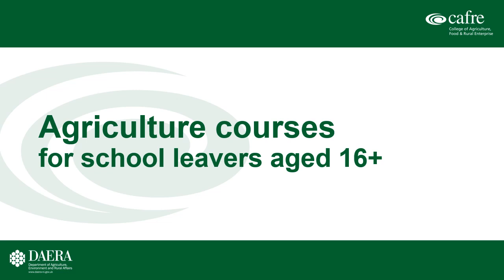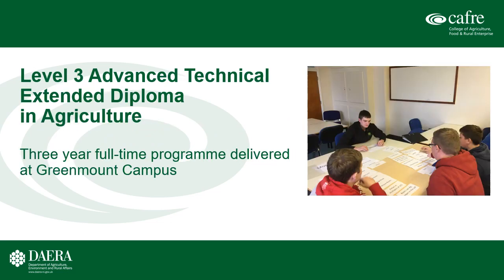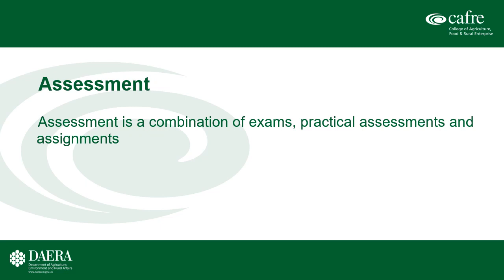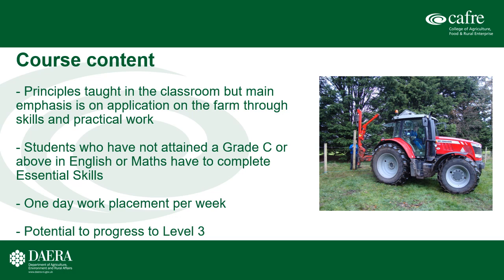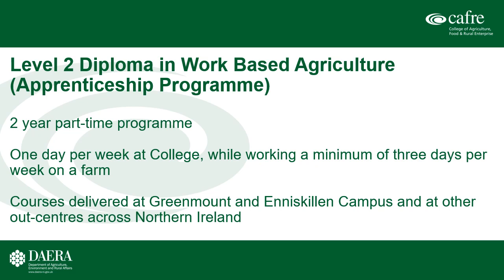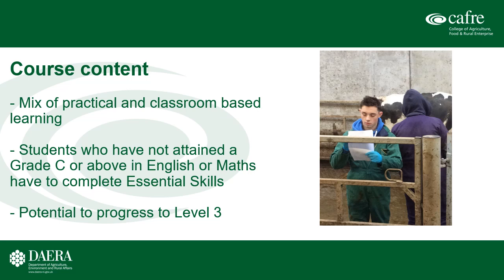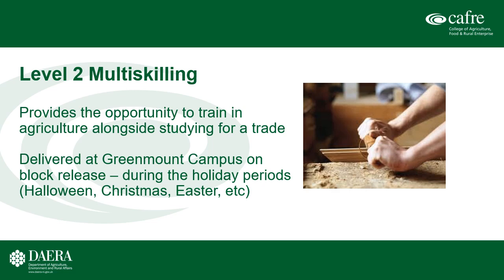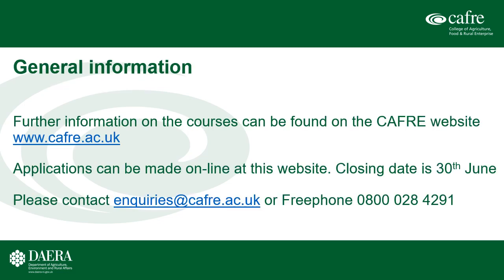Further Education Courses in Agriculture at CAFRE, Greenmount Campus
CAFRE offers a range of agriculture courses for students wishing to work in the agriculture sector.
All courses are awarded by City and Guilds, require practical experience and  contain some element of work experience.

Lorna Christie, programme manager for Further Education Work Based programmes in Agriculture outlines all you need to know about CAFRE Further Education Agriculture courses for school leavers.